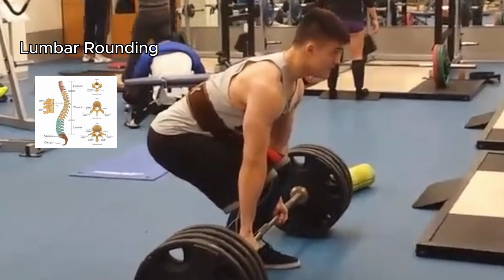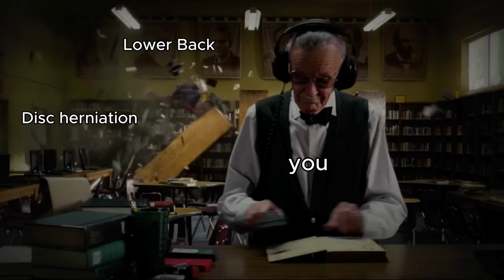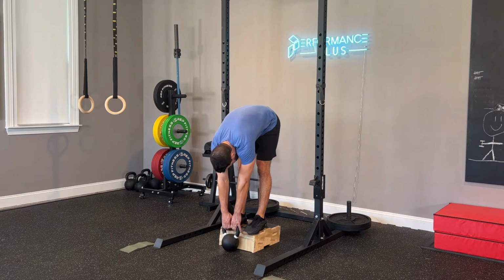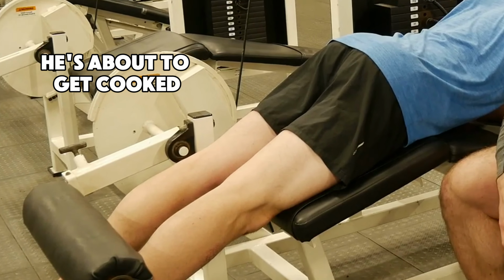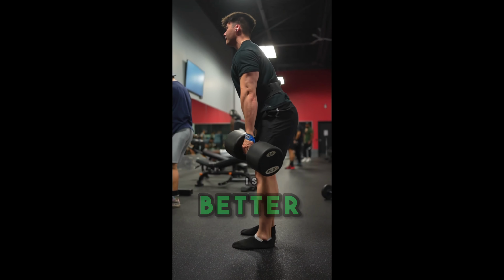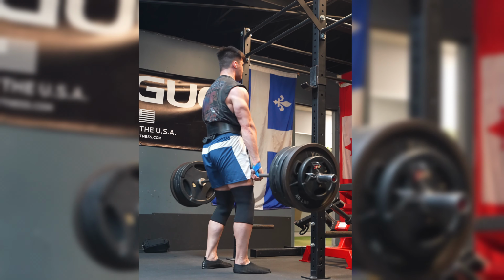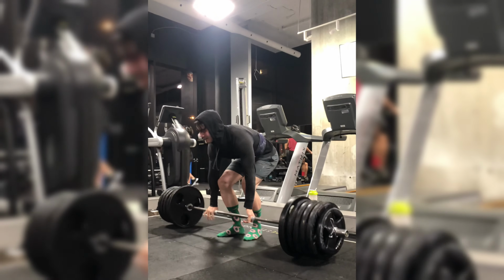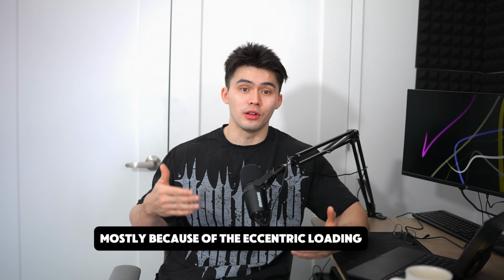How to deadlift (2025)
Do you fear the deadlift due to the "HIGH RISK/LOW REWARD" reason? What if it wasn't that. What if you could deadlift with minimal risk & fix the weakest link in your chain for an injury prone deadlift. Watch to find out!

0:30 Intro
0:48 Prereqs!
1:10 Hamstrings are important
1:30 Layers of Defence
2:25 Poor hammys
2:52 Overnight Solutions DNE
3:45 Basic Hamstring RDL mechanics
4:07 not an ad break..
4:40 2 types of RDLs
4:45 Bodybuilding RDLs
5:10 train light on these
5:50 Powerlifting RDLs
6:48 why PLers have bad hammies
7:40 how to not squat ur deadlift
8:10 slack pulling..tid bits
8:51 additional work: stiff legs

Apply for Online Coaching Here!

DM support code usages on IG @JustLeein